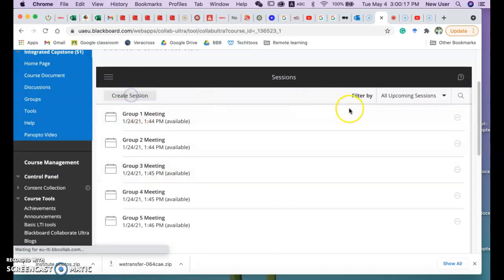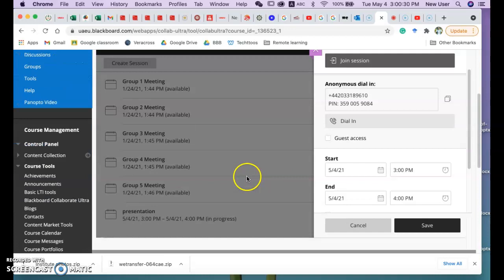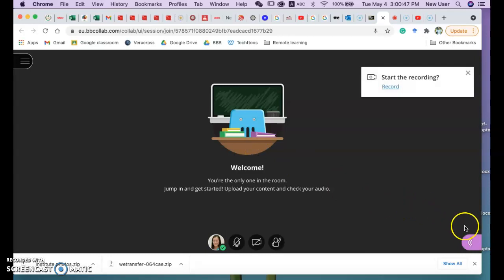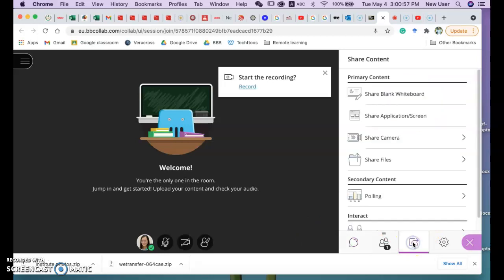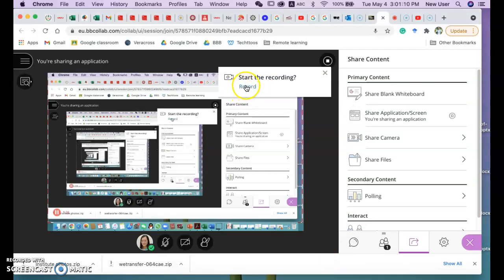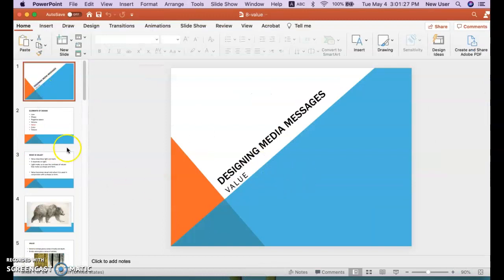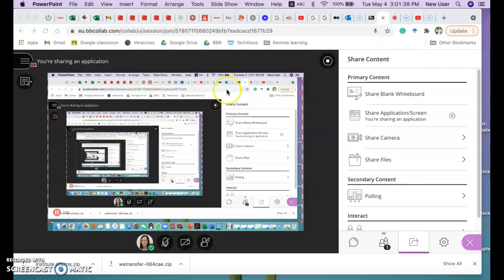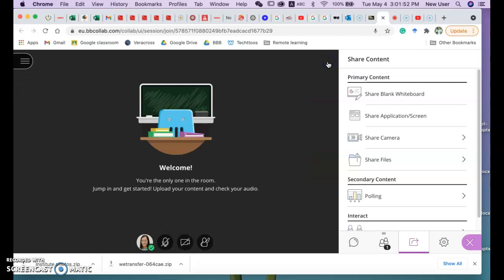How to use Blackboard to create a recorded presentation